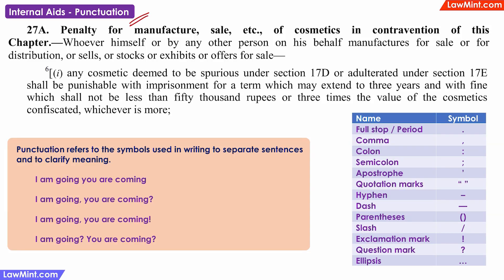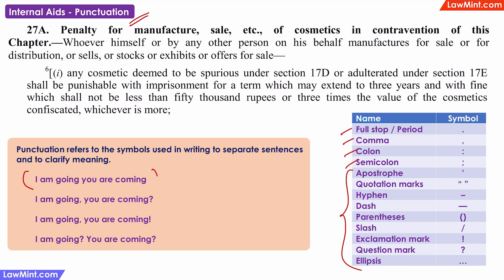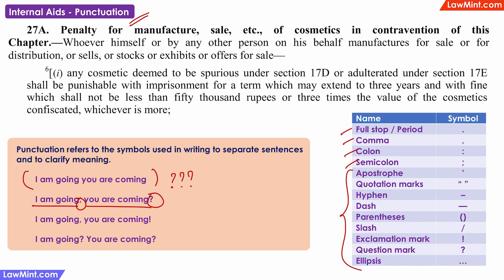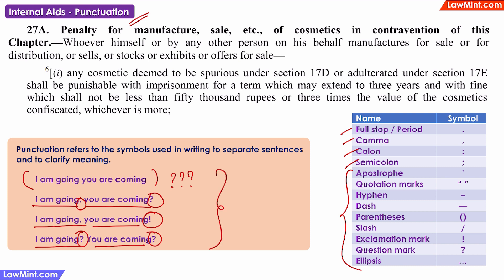Punctuation Internal Aids Interpretation of Statutes LLB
Punctuation marks are the symbols used to separate sentences or parts of a sentence and also to convey the intent of the author.
Full stop, Comma, Colon, Semi colon, Question mark … these are some of the punctuation marks used in English language.
In the first sentence there are no punctuation marks, so the sentence is not clear. And it is also ambiguous, because can also be interpreted in multiple ways.
In the second sentence, the author is stating that he is going and he is asking the second person, if he is coming; and this is clear because of the comma which separates the two parts of the sentence and the question mark at the end.
In the third sentence, the author is stating that he is going … and the second person is also coming with him. He is not asking; it is not a request … it is a statement or a command. This is indicated by the exclamation mark.
In the fourth sentence, the author is not sure about anything, he is asking whether he is going … and whether the second person is coming … this is indicated by the question marks after each of these sentences.
So, you can see that the meaning of the words changes due to the usage of the punctuation marks.
In this example, you can see that there is no comma after ‘or stocks’ and ‘or exhibits’… which means that this entire part ‘or stocks or exhibits or offers for sale’ has to be read as a single sentence.
Which means that simply stocking is not punishable, simply exhibiting is also not punishable… but, stocking or exhibiting for sale is punishable.
As such, punctuation marks are used for providing clarity on the meaning and intent of the sections … and punctuation marks cannot be used to arbitrarily increase or decrease the scope of the statute.